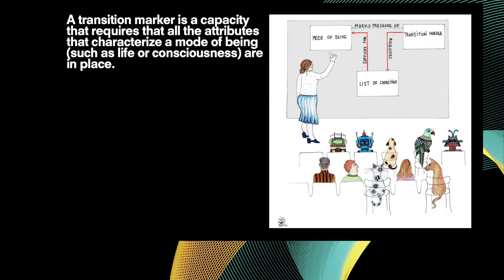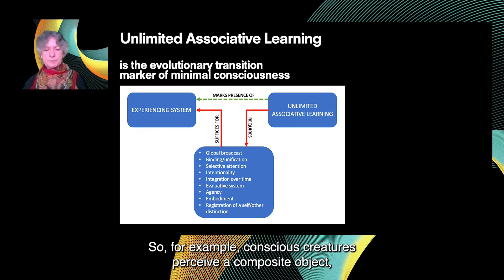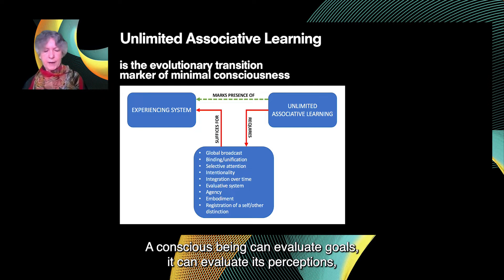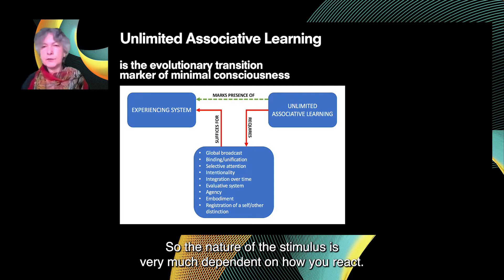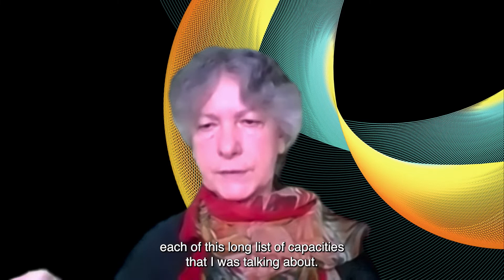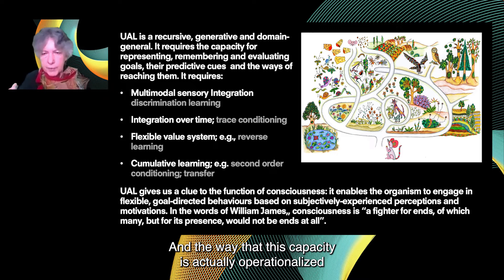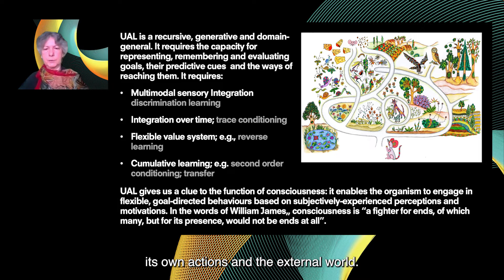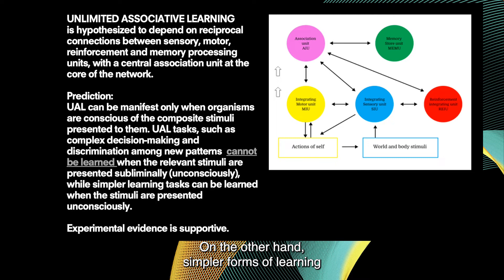CONVERSATION #6 | Eva Jablonka | Learning and the origins of consciousness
Human Brains: Conversation #6

The sixth live conversation explores the relationship between science, biological evolution and philosophy. The evolution of consciousness will be investigated through the researches by Simona Ginsburg (Associate Professor of The Open University of Israel, Ra’anana) and Eva Jablonka (member of the Sagol School of Neuroscience, Tel Aviv and Research Associate in the Centre for Philosophy of Natural and Social Science of the London School of Economics, London University).

Moderator: Alice Roberts